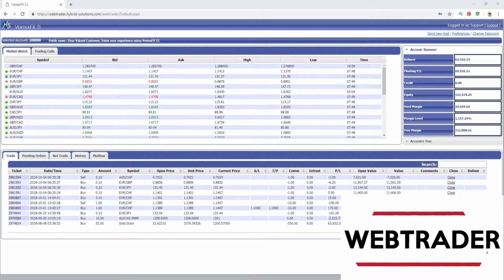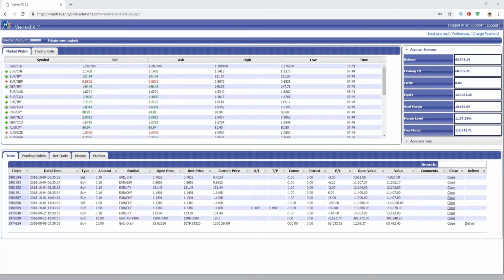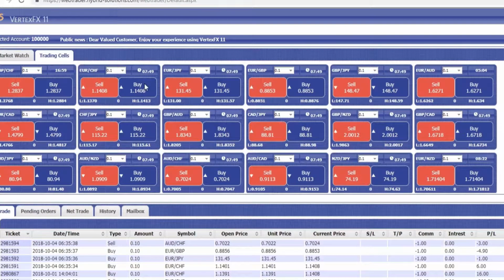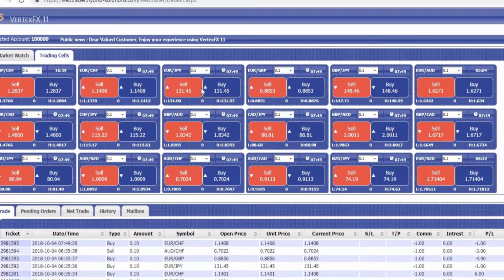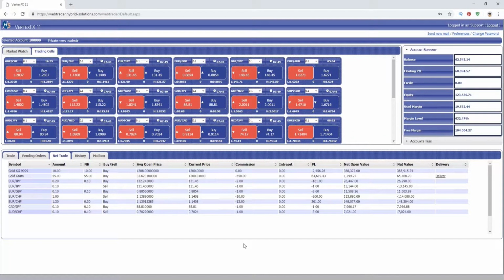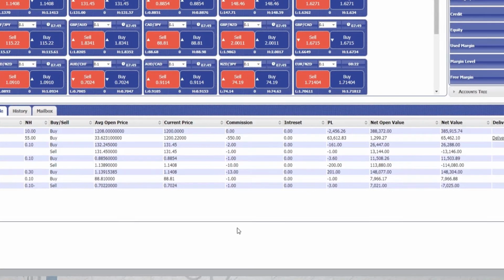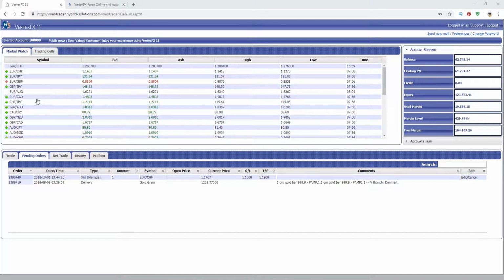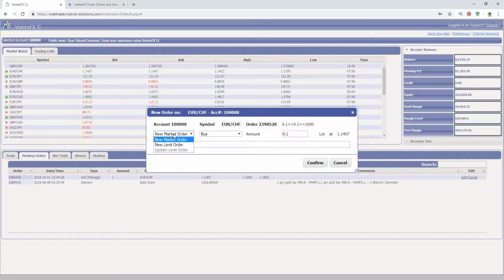HOW TO USE VERTEXFX 11(Webtrader)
This short video highlights main features of the new VertexFX Webtrader.